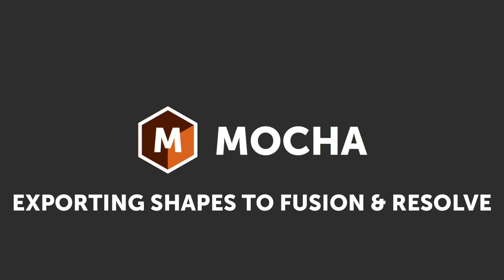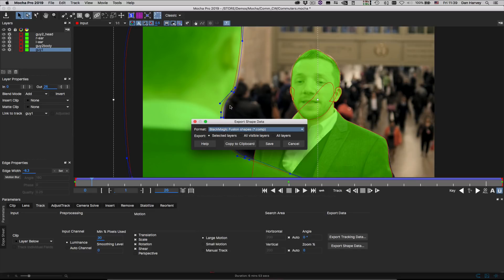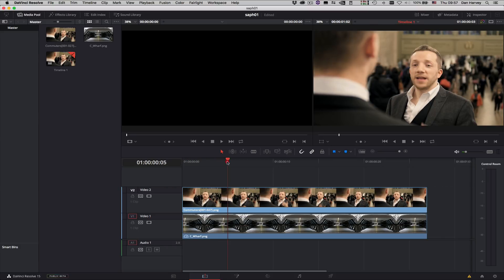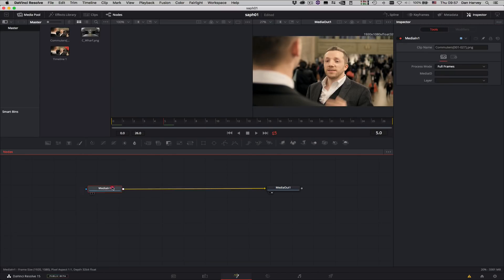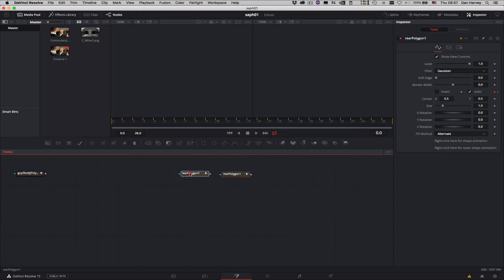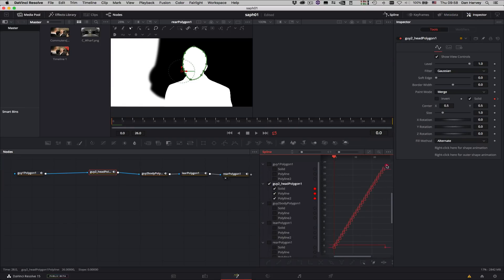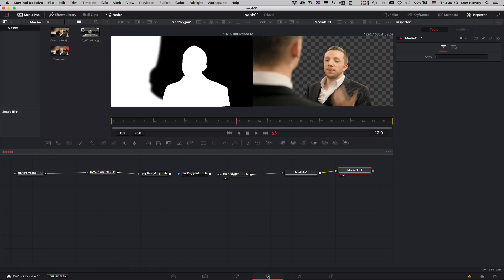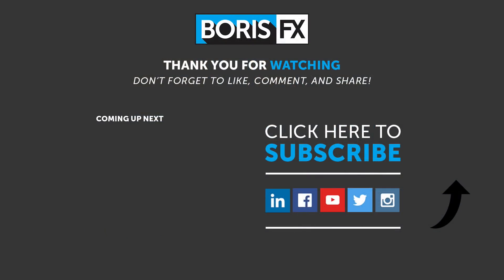DaVinci Resolve tutorial: Import Mocha Masks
With the new Fusion page in Resolve Studio 15, you can import animated masks created in Mocha Pro. This video tutorial shows how Resolve users can collaborate and complement their workflow with Mocha Pro from Boris FX.

* Export tracked and animated masks from Mocha Pro 2019 the in Fusion format.
* Copy/Paste or import into Fusion page inside Resolve Studio 15